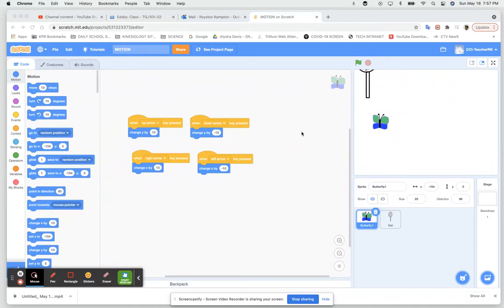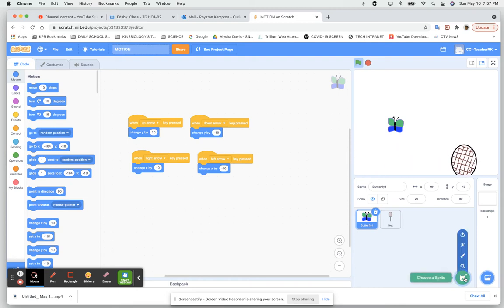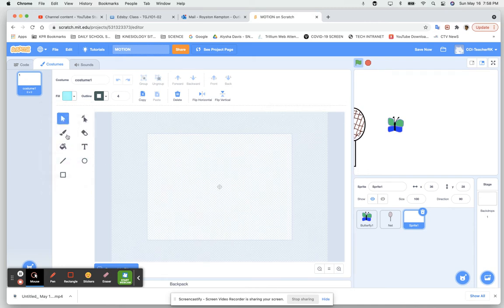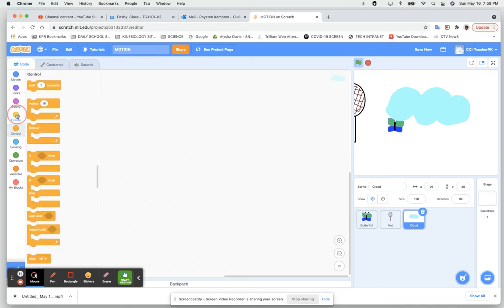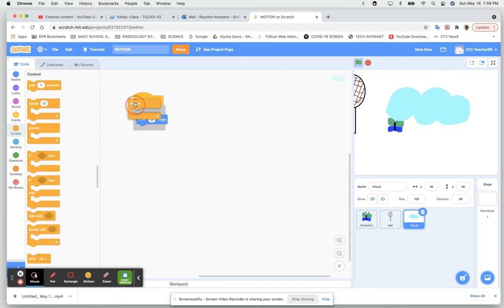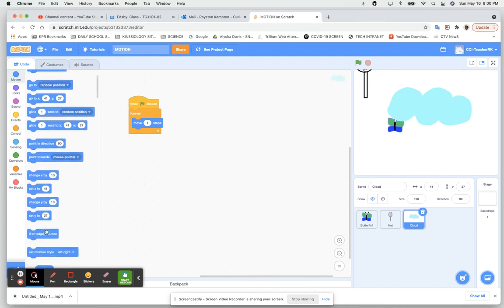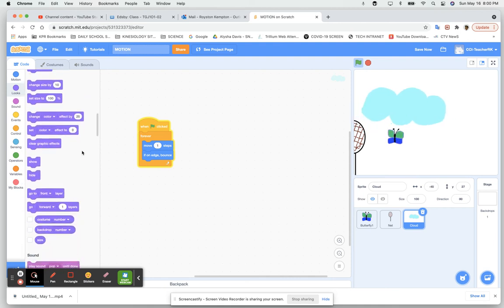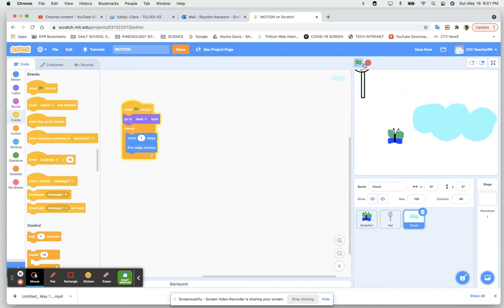SCRATCH 5 Motion3